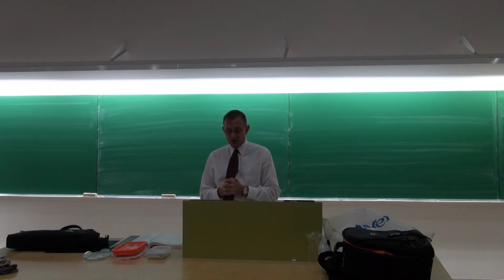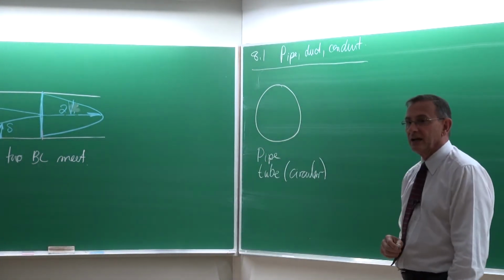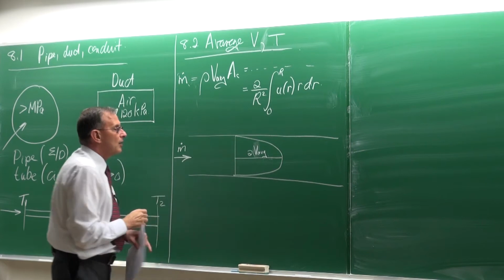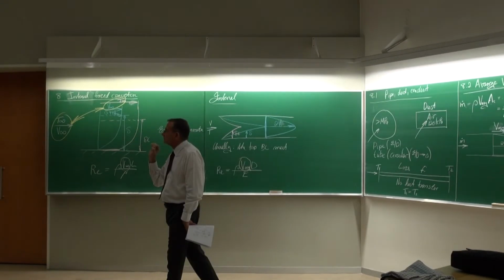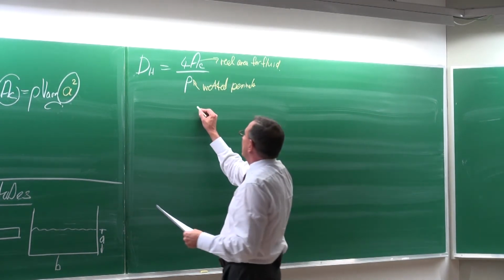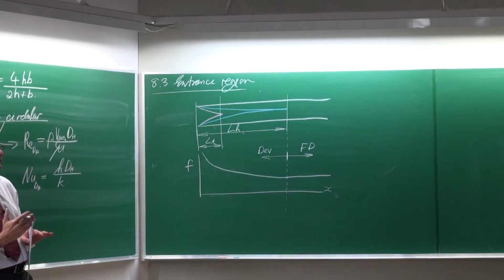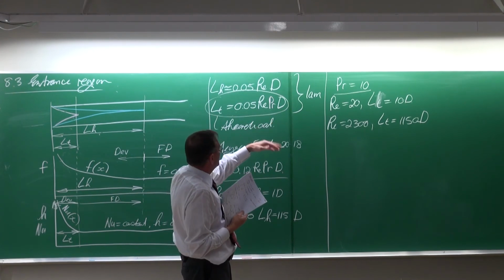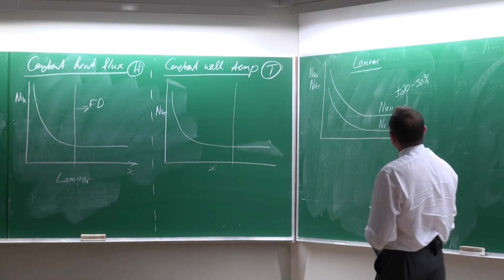Lecture 11 (2018) SD: Heat Transfer by Prof Josua Meyer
This lecture is an introductory lecture on internal convection.  It addressed the average velocity and temperatures in ducts, laminar and turbulent flow in tubes, hydraulic diameter, entrance region, entrance lengths, and gives and overview of a general thermal analysis for a constant heat flux and constant wall temperature. The lecture was presented on 27 March 2018.  This lecture is Lecture 11 (2018) of approximately 4 – 5 lectures that was based on the textbook of Cengel and Ghajar (5th edition) and was presented as part of a heat transfer class to the fourth-year students of the Department of Mechanical and Aeronautical Engineering by Prof Josua Meyer, Head of the Department of Mechanical and Aeronautical Engineering of the University of Pretoria, South Africa.